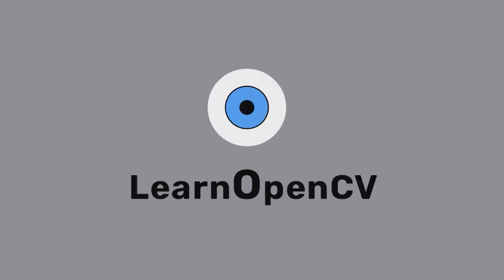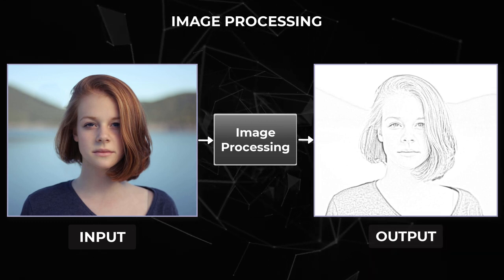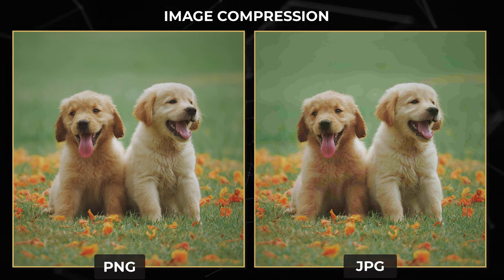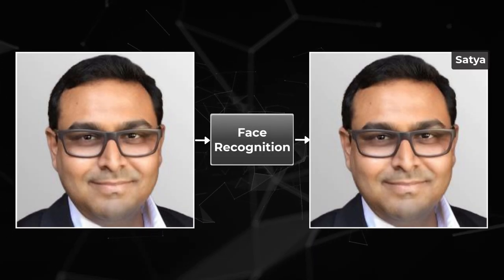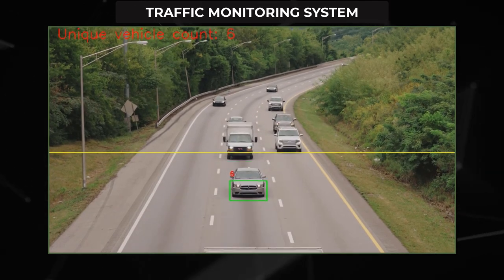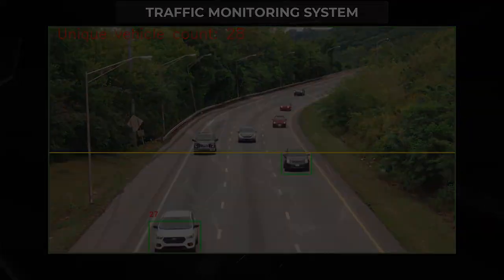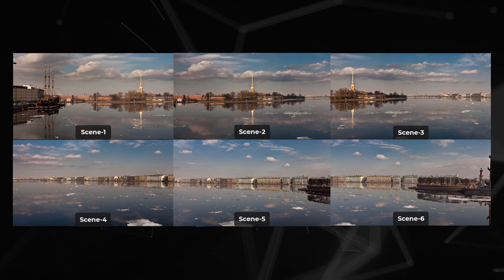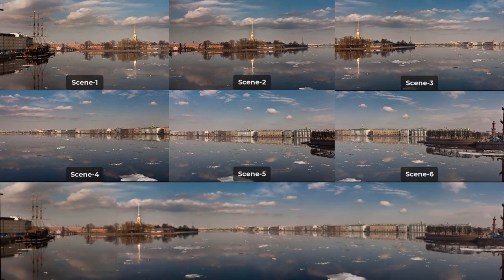Image Processing VS Computer Vision: What's The Difference?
This video explains the difference between Image Processing and Computer Vision. In Image Processing, the input is an image, and the output is a modified image. In Computer Vision, the input is an image, and the output is information.
This is the second video of our tutorial series about Artificial Intelligence for beginners that gives a basic introduction to the field of AI and Computer Vision.

❓FAQ
Is image processing necessary for computer vision?
What is the role of computer vision in image processing?
Are image processing and machine learning the same?

⭐️Time Stamps⭐️
0:00-0:11: Introduction
0:11-0:45: What is Image Processing?
0:45-2:37: What is Computer Vision?